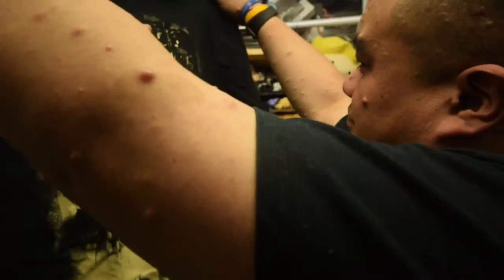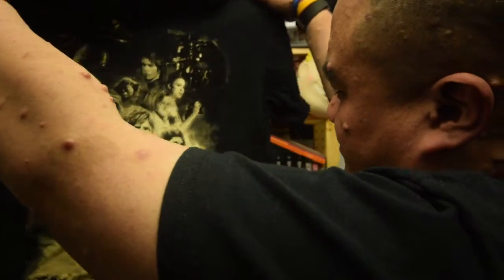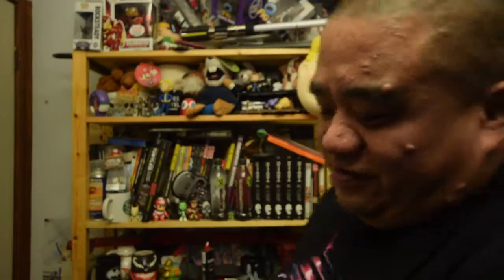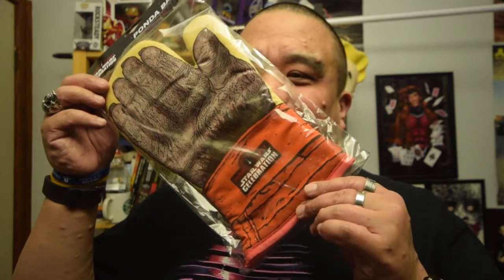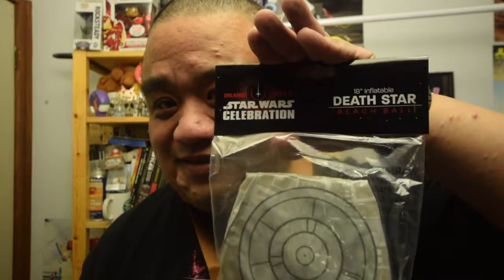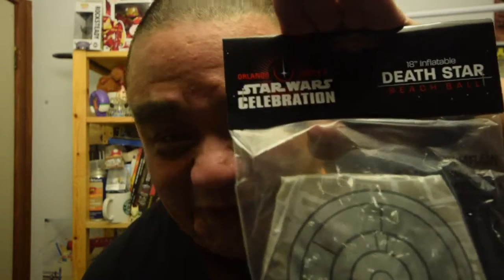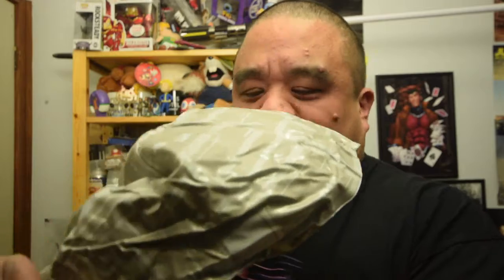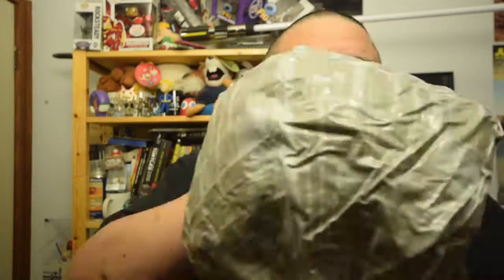Star Wars Unboxing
Stalk me?
Look for me on vine "littleweirdguy"